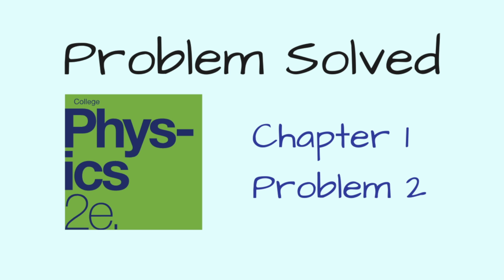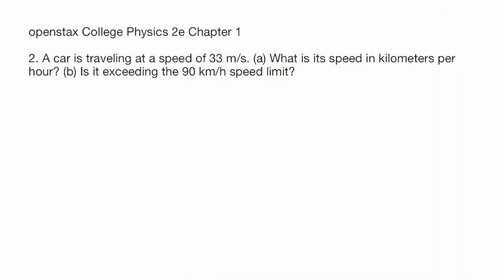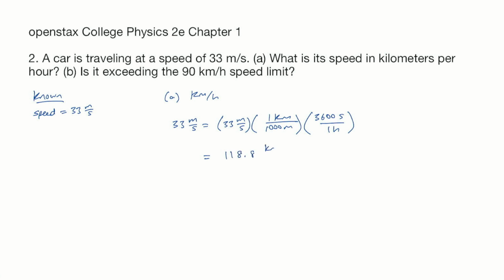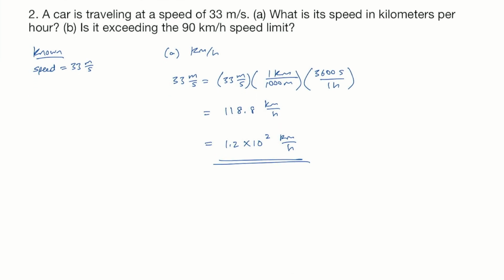Problem 2 from Chapter 1 of College Physics 2e by OpenStax - A car is traveling at a speed of 33 m/s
2. A car is traveling at a speed of 33 m/s. (a) What is its speed in kilometers per hour? (b) Is it exceeding the 90 km/h speed limit?